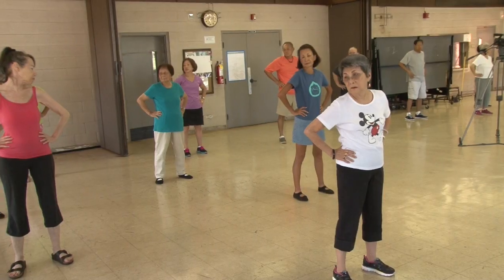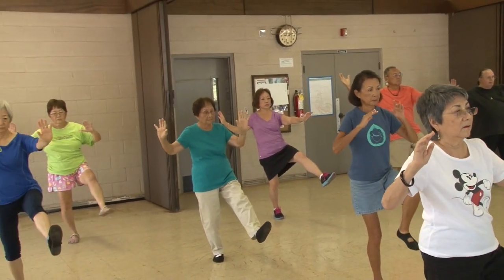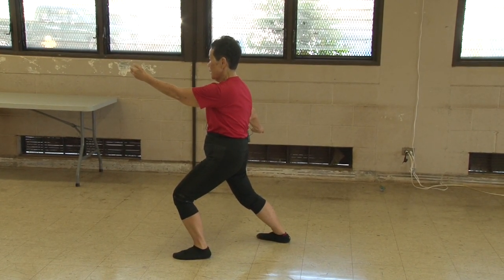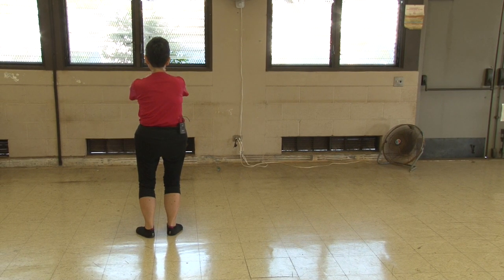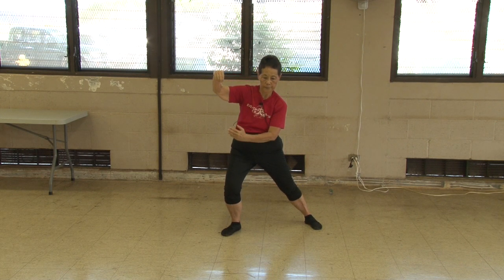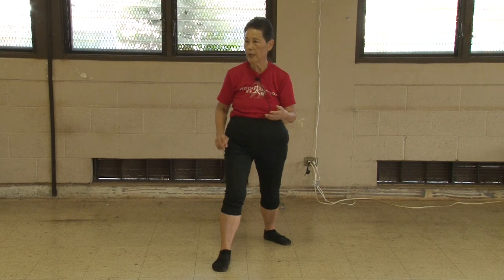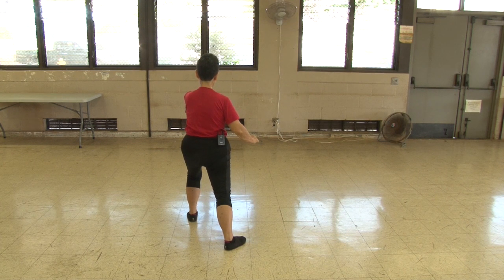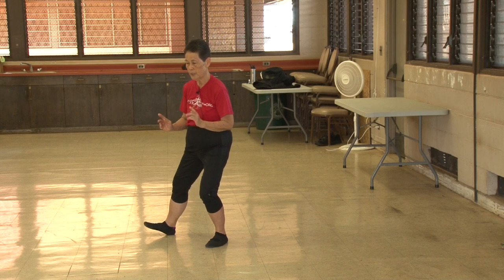Yang 24 Focus on Shift Weight everydaytaichi lucy chun Honolulu Hawaii